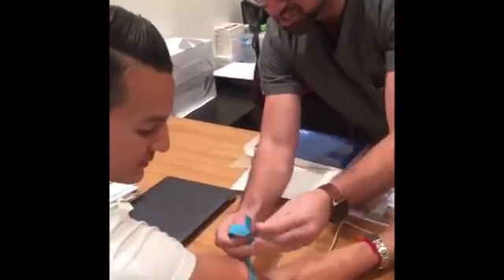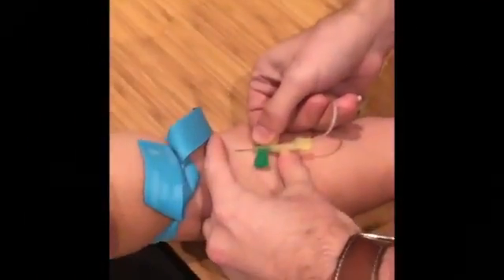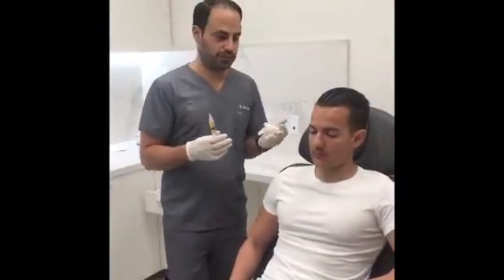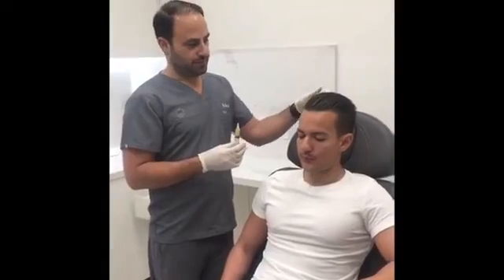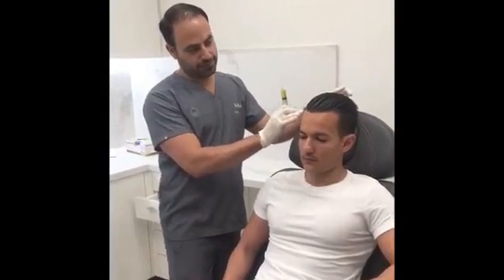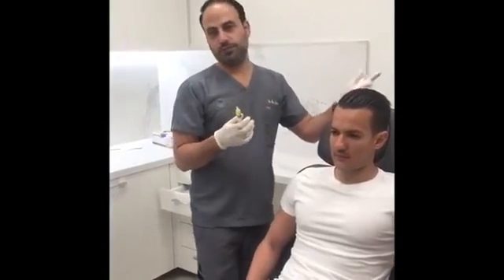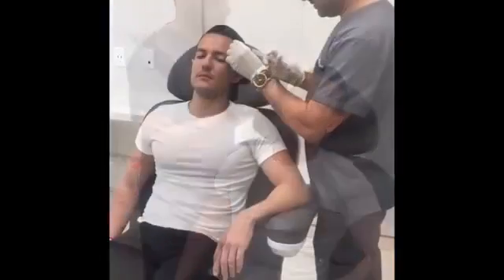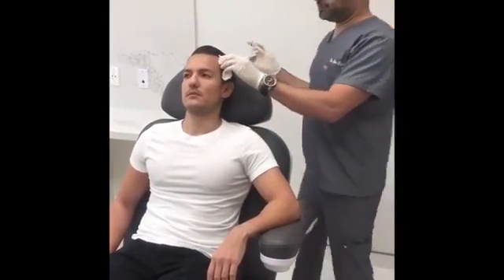Platelet Rich Plasma Injections | Beverly Hills Hair Group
Playing with our new PRP (Platelet-Rich Plasma) Centrifuge. If you didn't know PRP injections have many benefits on the joints, skin, but also hair. It can help regrow the hair when injected in the scalp.